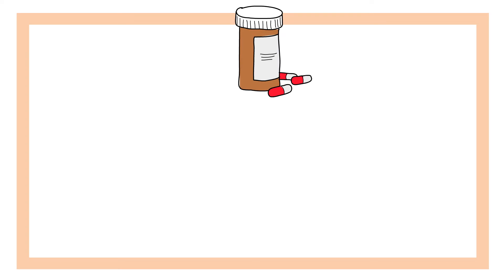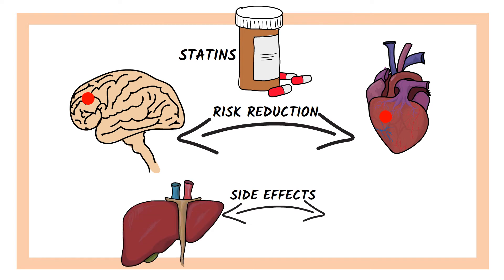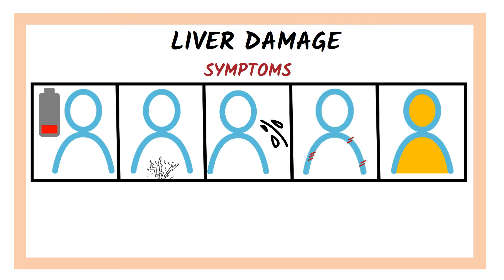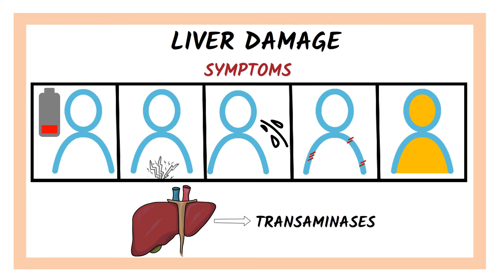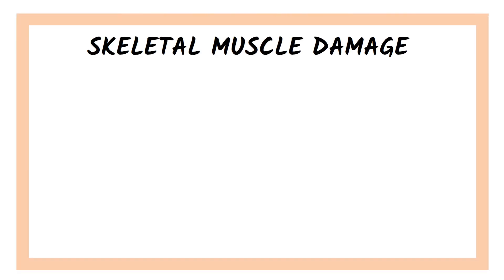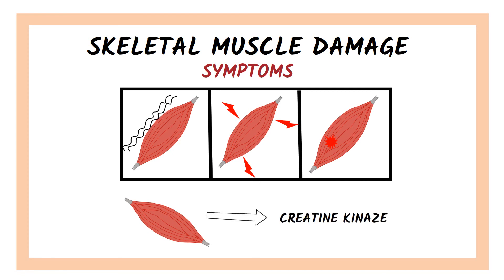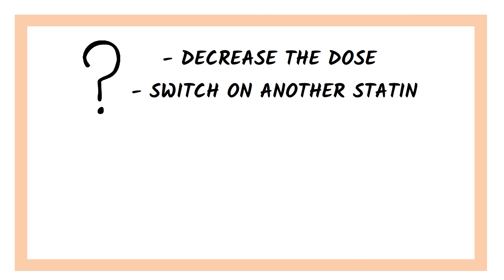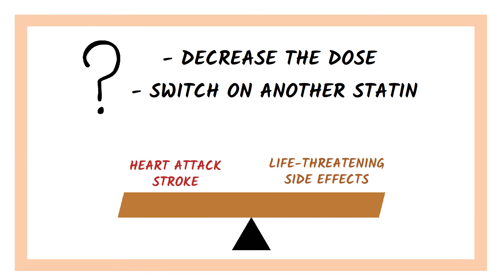2 MOST FEARED CHOLESTEROL DRUGS SIDE EFFECTS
2 MOST FEARED CHOLESTEROL DRUGS SIDE EFFECTS

In this video we will discuss the two most feared side effects of cholesterol drugs, also called statins. The treatment is usually well tolerated, but in rare cases liver damage or skeletal muscle damage can appear. Blood tests that include liver enzymes called transaminases and muscle enzyme called creatine kinase can help in establishing the diagnosis. In most cases, side effects are mild to moderate and discontinuing the treatment is not indicated. Remember that proper treatment reduces the risk of heart attack and stroke and the risk of life-threatening side effects from statins is very low.